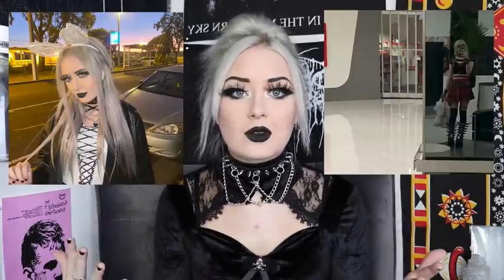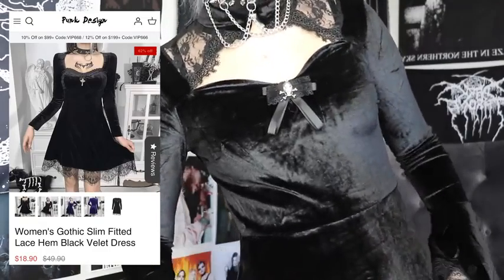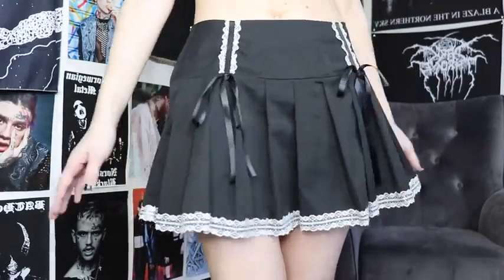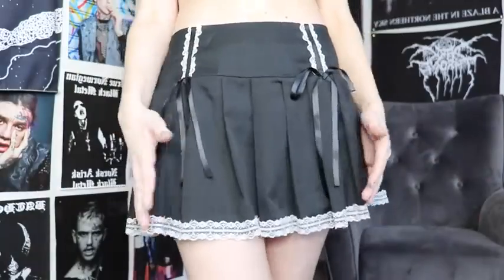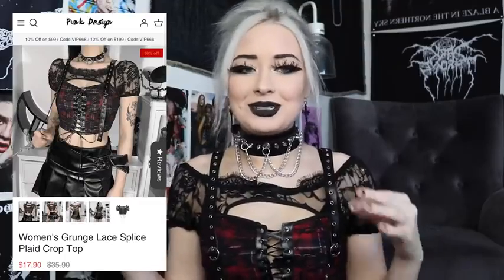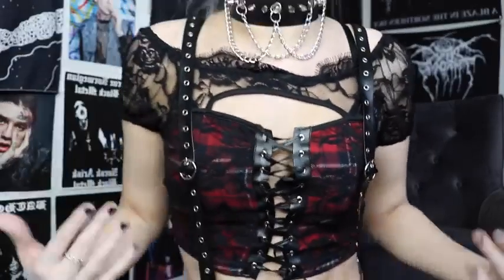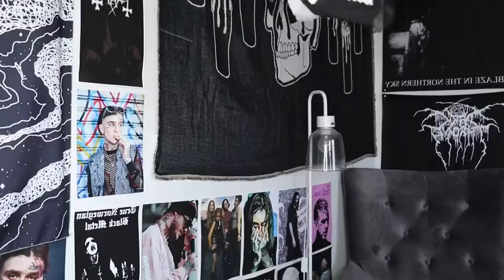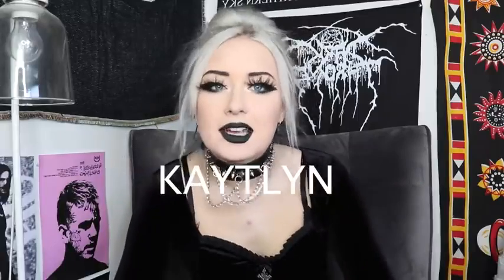Reviewing Cheap Clothing from Punk Design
$5 off for new customers Code:punkdesign